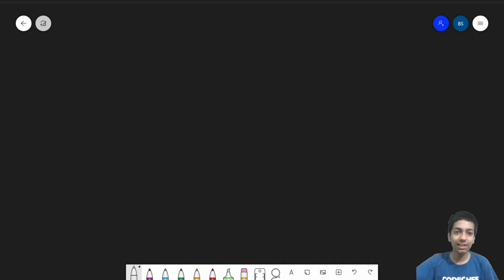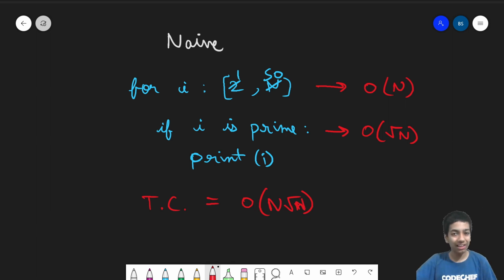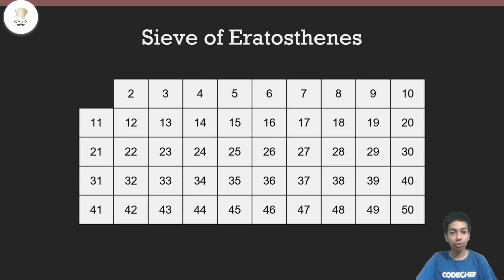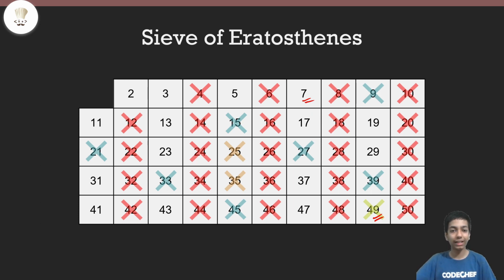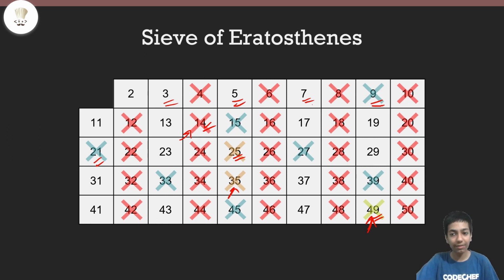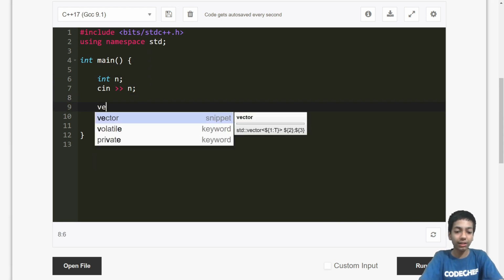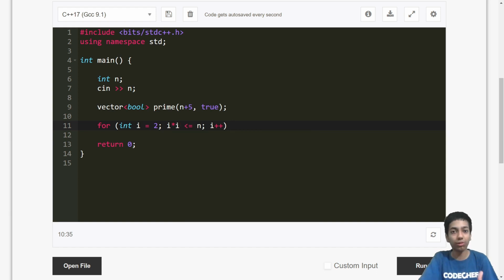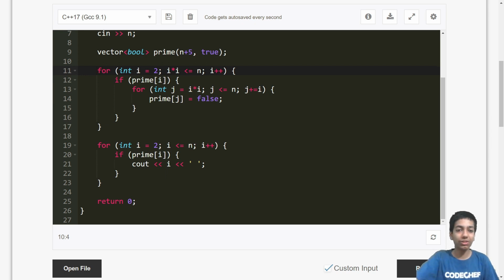3. Sieve of Eratosthenes | Prime Numbers | Bharat Singla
This video introduces Sieve of Eratosthenes: an optimal approach of finding out prime numbers.

Series: Prime Numbers
Video Title: Sieve of Eratosthenes
Educator Name: Bharat Singla